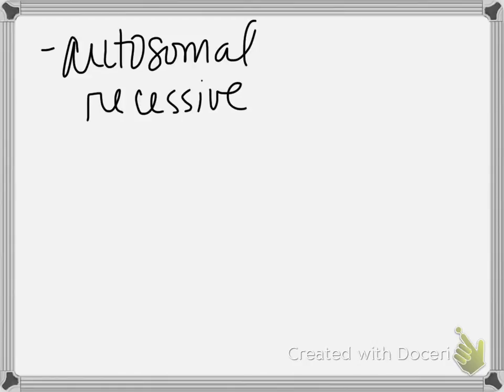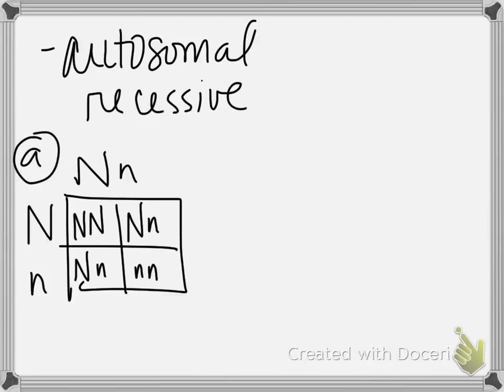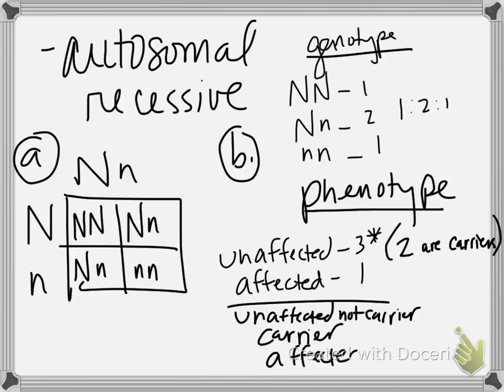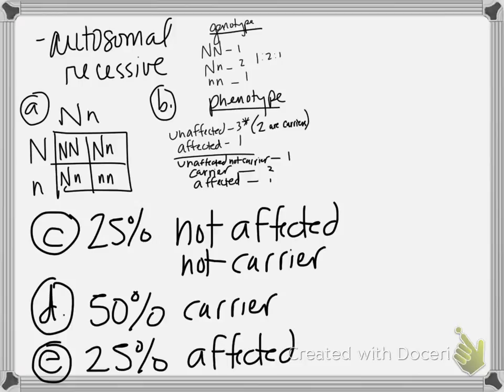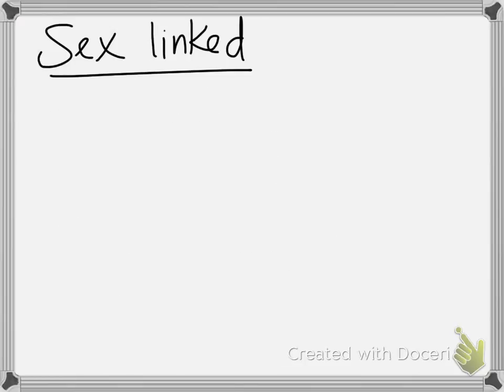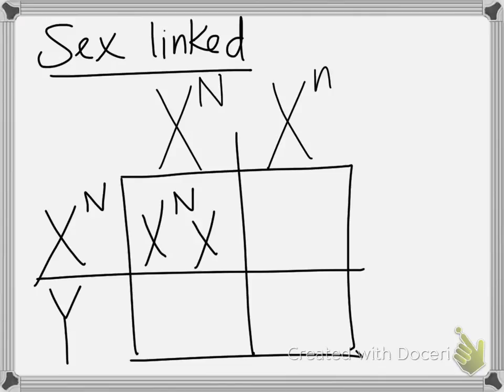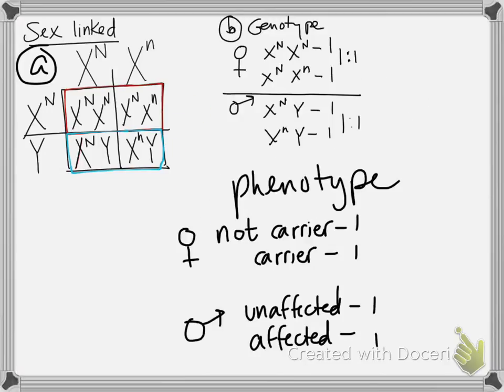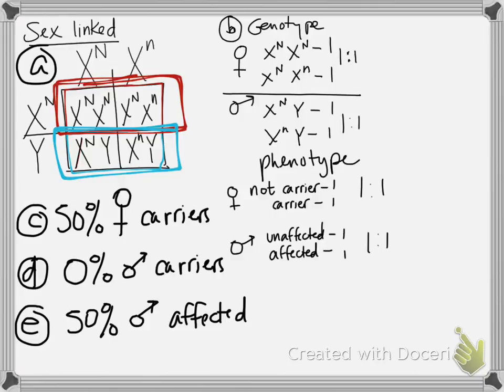bio 3-28 genetics fip solutions